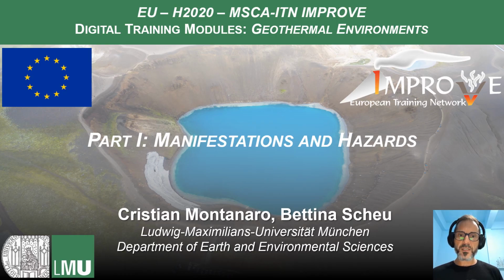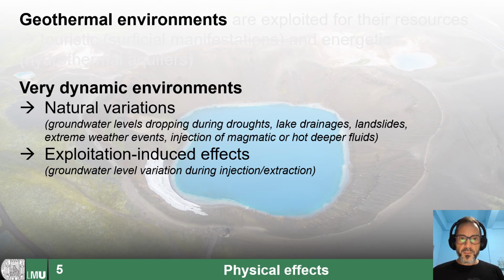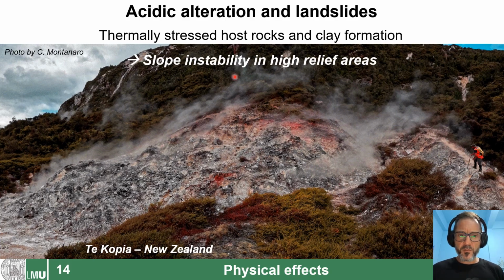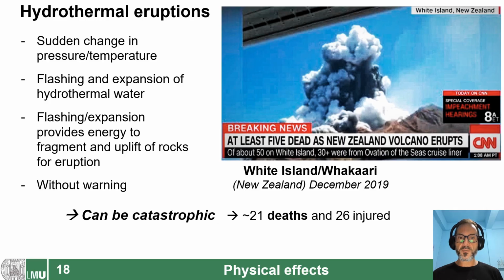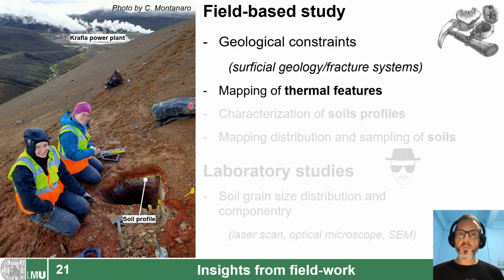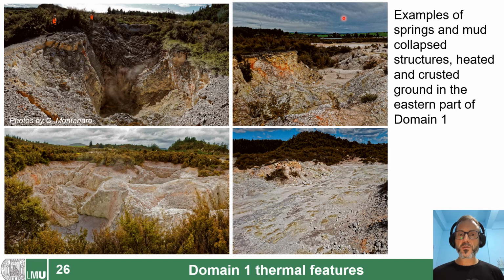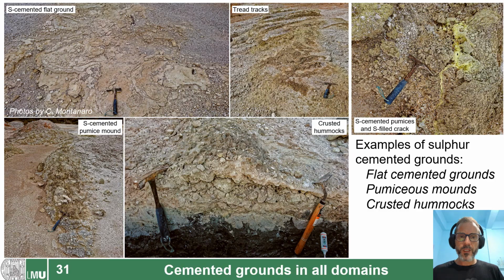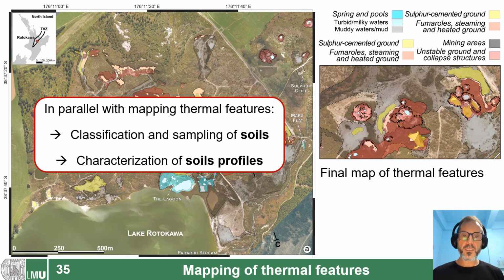Geothermal environments - Part 1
Manifestations and Hazards